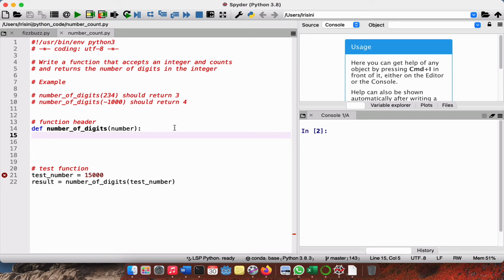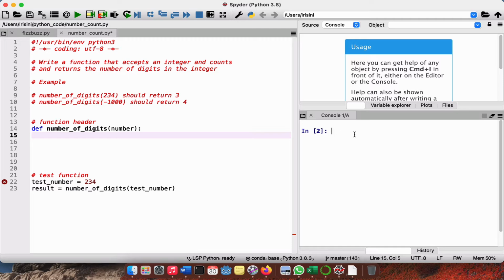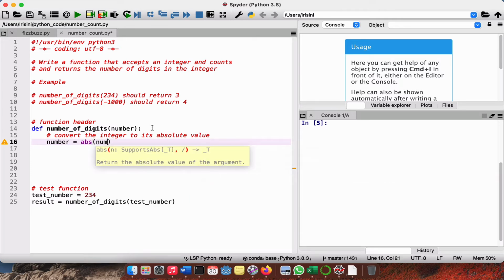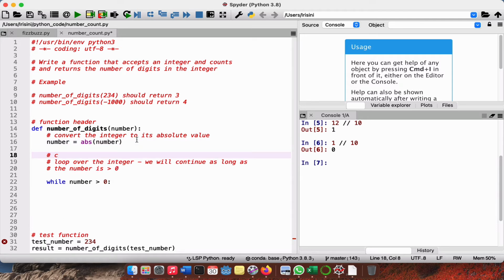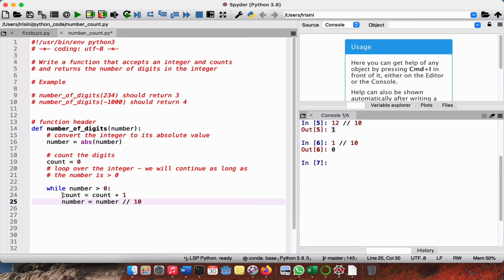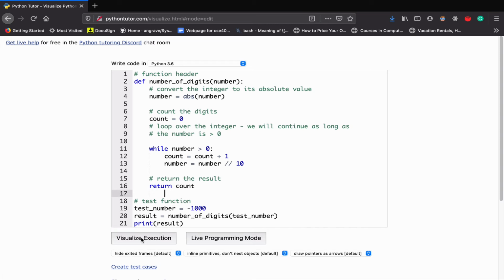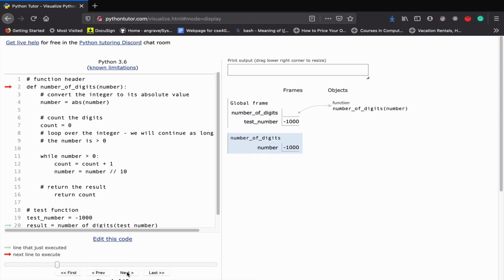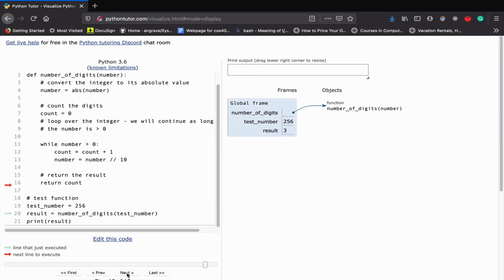Functions 7/11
I will discuss this matter with the Dean before I respond.